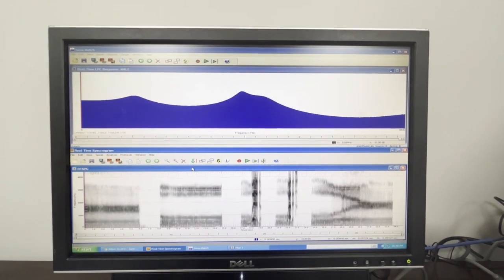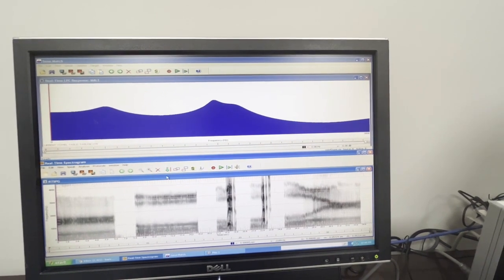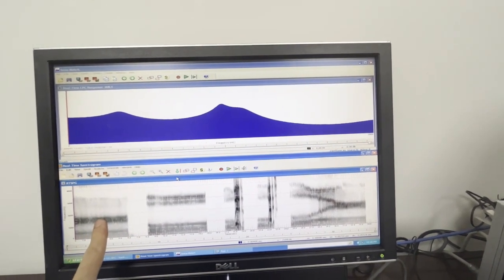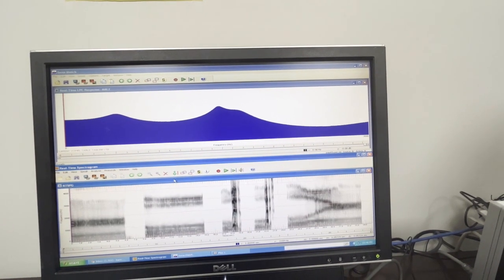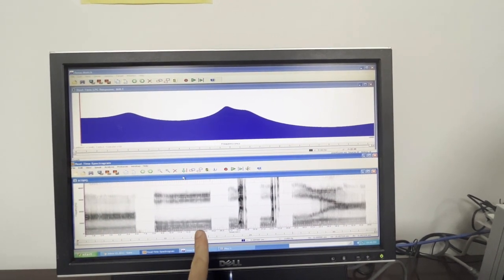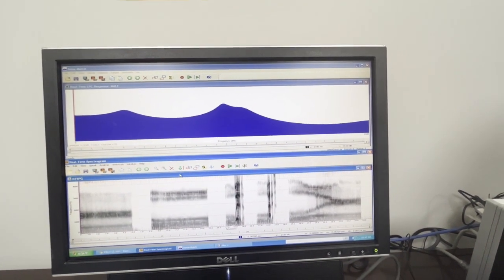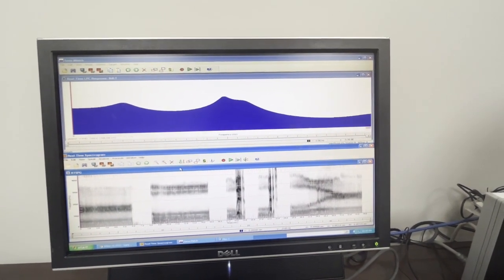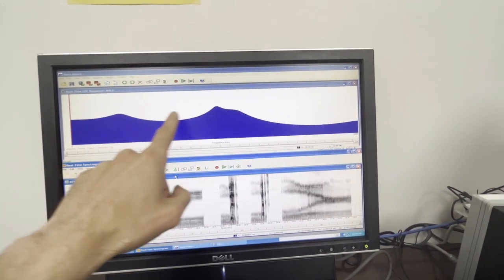Video Lesson 1: Making sense of a LPC spectrum (and a spectrogram)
Part 1 of a 7 part video series related to using CSL Sona-Match to provide visual-acoustic biofeedback on a LPC spectrum as part of SLP treatment for misarticulation of /r/.

This video covers the similarities and differences between information visualized on a spectrogram and LPC spectrum.